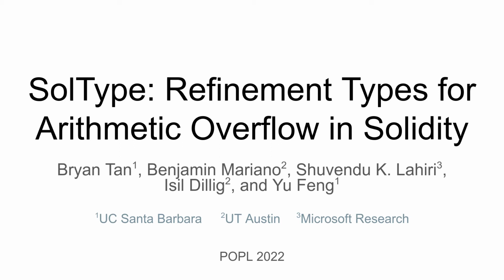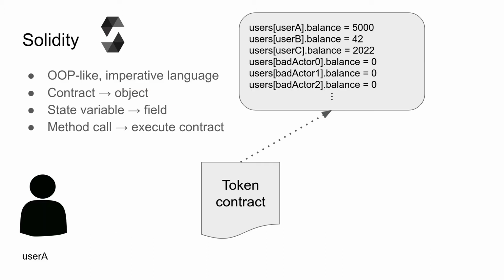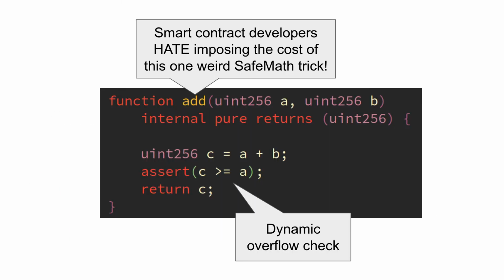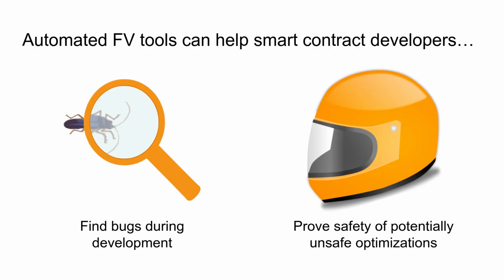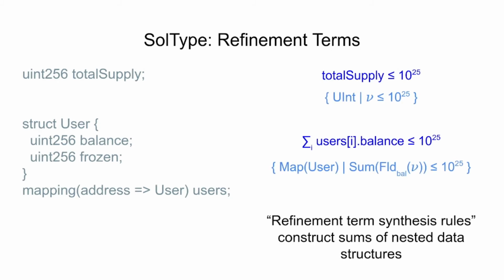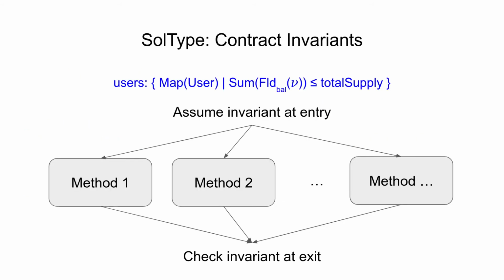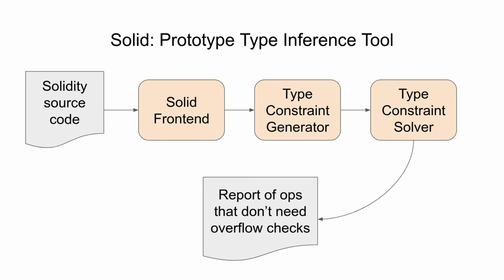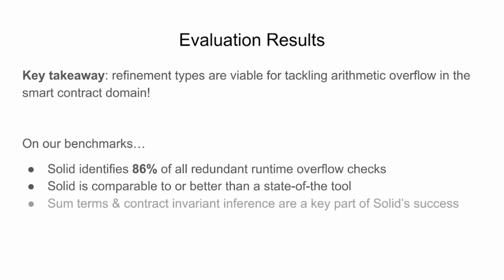SolType: Refinement Types for Solidity (Teaser)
SolType: Refinement Types for Arithmetic Overflow in Solidity
Bryan Tan, Benjamin Mariano, Shuvendu K. Lahiri, Isil Dillig, and Yu Feng
(University of California at Santa Barbara, USA; University of Texas at Austin, USA; Microsoft Research, USA; University of Texas at Austin, USA; University of California at Santa Barbara, USA)

Abstract: As smart contracts gain adoption in financial transactions, it becomes increasingly important to ensure that they are free of bugs and security vulnerabilities. Of particular relevance in this context are arithmetic overflow bugs, as integers are often used to represent financial assets like account balances. Motivated by this observation, this paper presents SolType, a refinement type system for Solidity that can be used to prevent arithmetic over- and under-flows in smart contracts. SolType allows developers to add refinement type annotations and uses them to prove that arithmetic operations do not lead to over- and under-flows. SolType incorporates a rich vocabulary of refinement terms that allow expressing relationships between integer values and aggregate properties of complex data structures. Furthermore, our implementation, called Solid, incorporates a type inference engine and can automatically infer useful type annotations, including non-trivial contract invariants.

To evaluate the usefulness of our type system, we use Solid to prove arithmetic safety of a total of 120 smart contracts. When used in its fully automated mode (i.e., using Solid&#39;s type inference capabilities), Solid is able to eliminate 86.3% of redundant runtime checks used to guard against overflows. We also compare Solid against a state-of-the-art arithmetic safety verifier called VeriSmart and show that Solid has a significantly lower false positive rate, while being significantly faster in terms of verification time.

Submitted to the conference by Bryan Tan on 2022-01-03